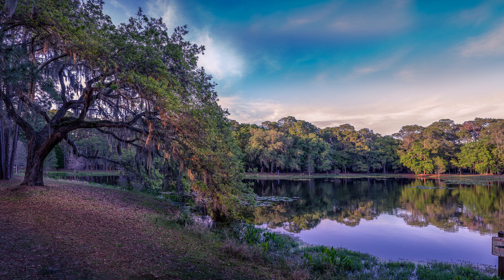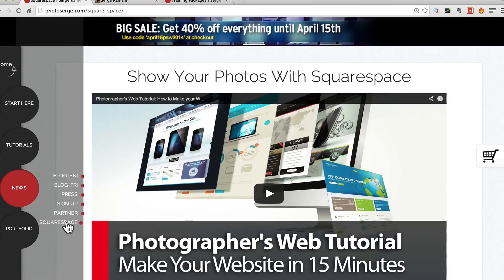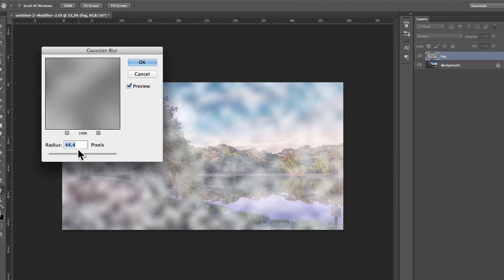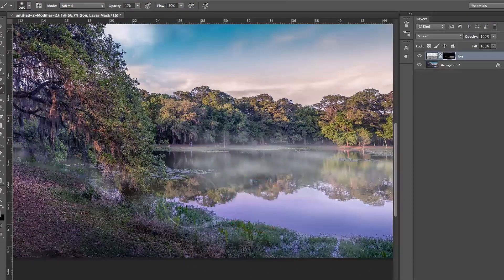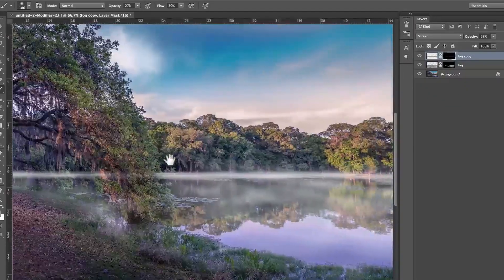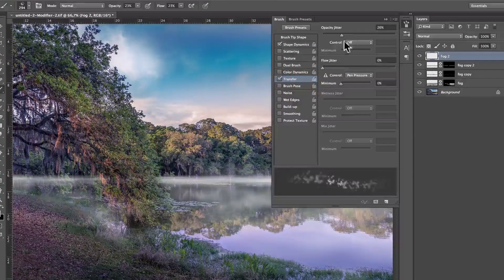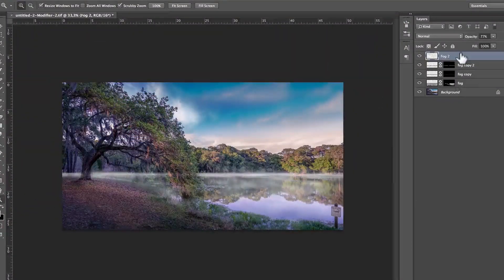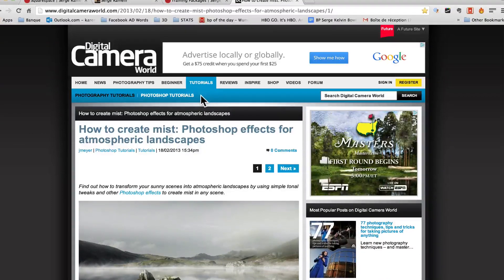Photoshop Tutorial: How to Add Fog to Your Photo - PLP #112 by Serge Ramelli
In this episode we add some fog & mist using Photoshop to the photo we processed last week. It is a simple process and can work on almost any landscape photo! For inspiration I used a great article from DigitalCameraWorld.com. You can check it out